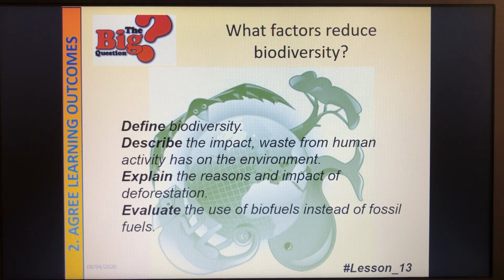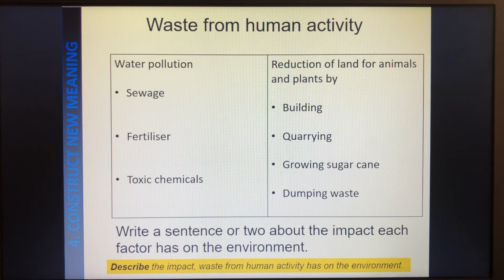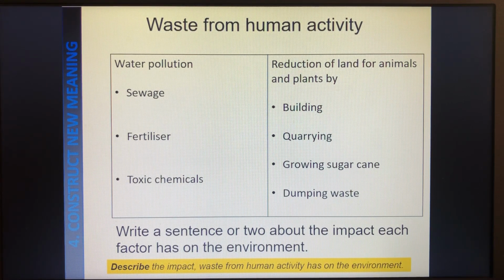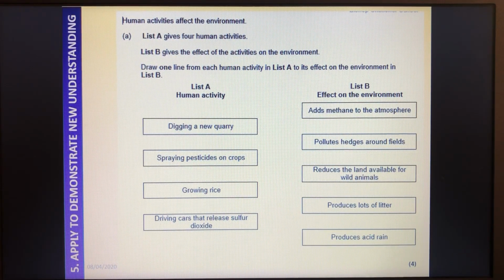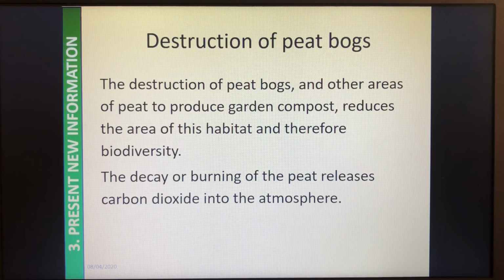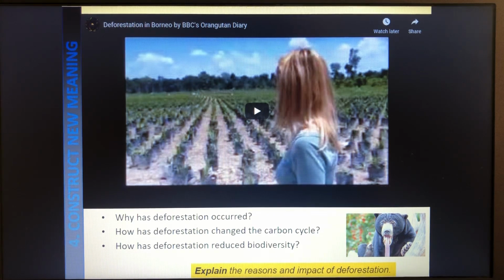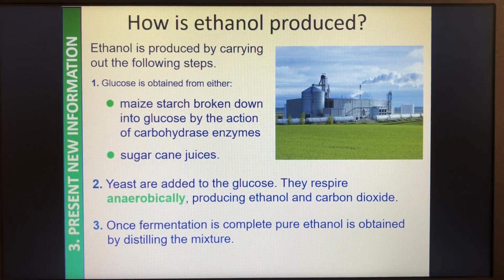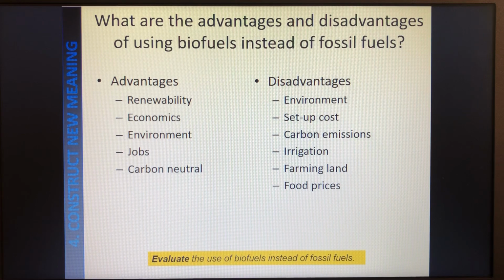B7 LESSON 13. w/c 22/02/21. Previously called W/C 20/04/20 Yr 10 Lesson 1 B7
What factors reduce biodiversity?